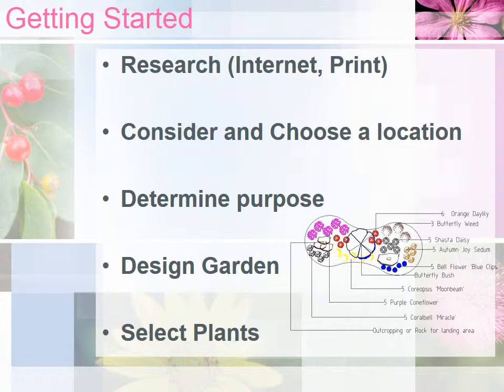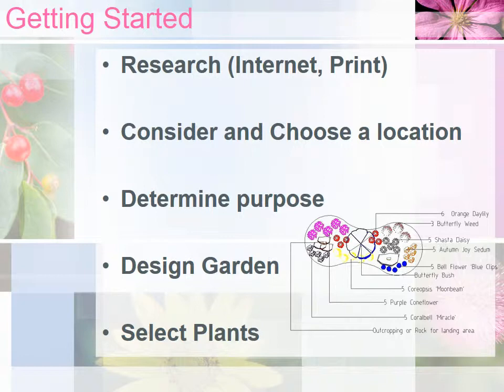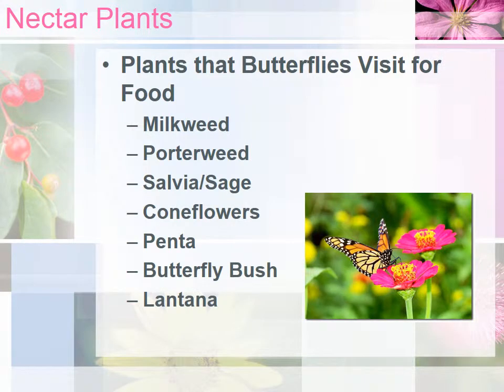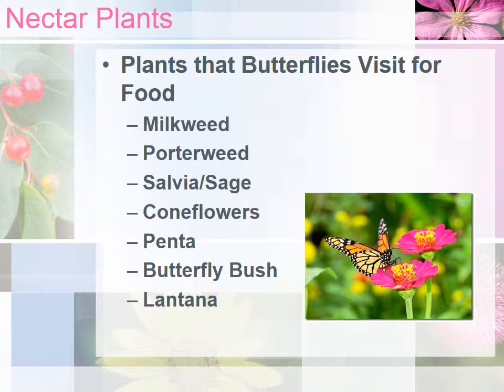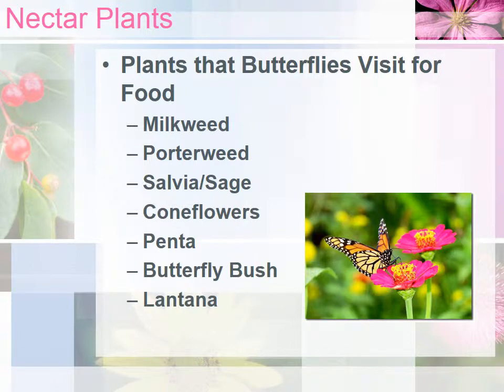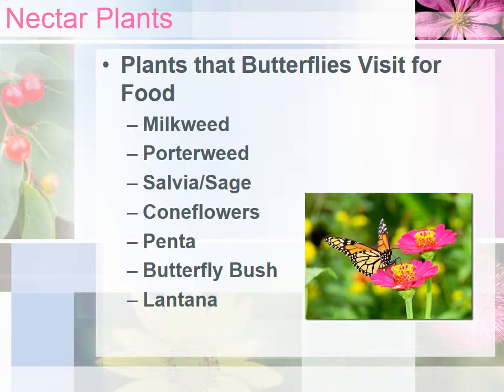Creating a Butterfly Garden: The Basics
Brief video of how to start a butterfly garden.